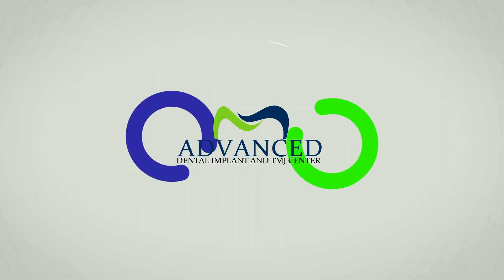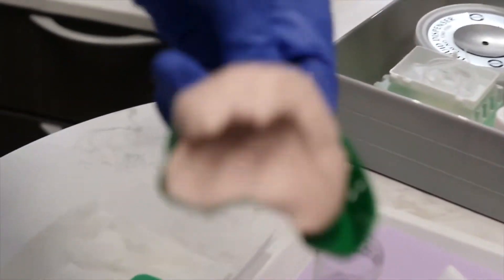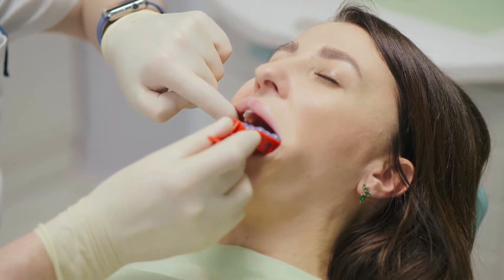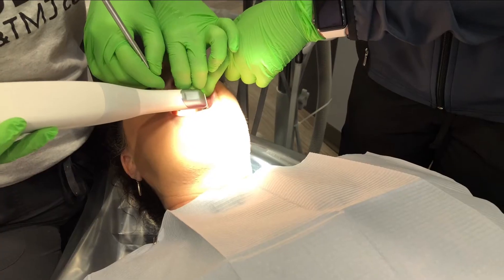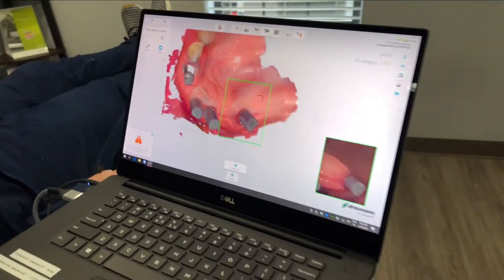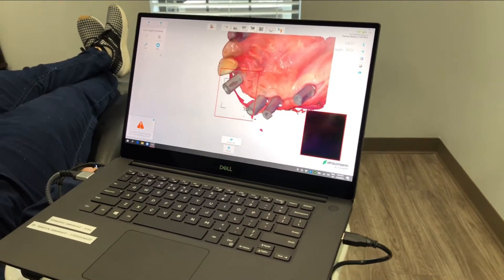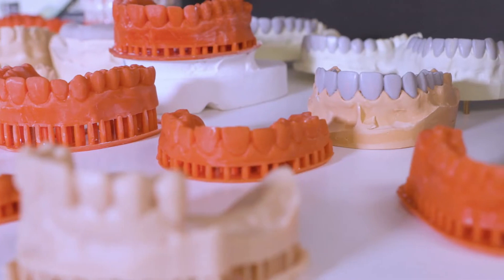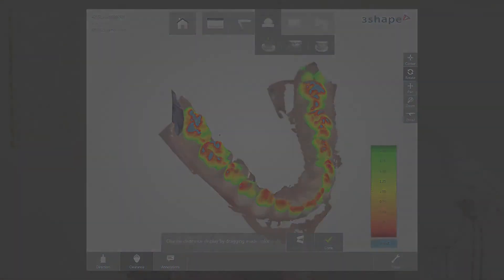Digital Precision: Transforming Dental Impressions with Advanced Technology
Explore the transformative world of digital dental impressions in our latest video! Dive into the benefits and precision of this cutting-edge dental technology that is reshaping modern dentistry. Discover the step-by-step process, from scanning to 3D modeling, and how it enhances both the patient experience and treatment planning. Join us as we uncover the advantages over traditional methods and provide valuable insights for dental professionals and patients alike. If you're looking to stay informed about the latest dental advancements, this video is a must-watch.

We are happy to serve you and empower you for better oral health!

Advanced Dental Implant and TMJ Center
7135 Getwell Rd, Suite 100

The information found in the multimedia content ('Video Content') has been made accessible only for knowledge and education. Concerning the accuracy, applicability, health, or completeness of the video content, Advanced Dental Implant and TMJ Center make no assertion or guarantees. Advanced Dental Implant and TMJ Center does not guarantee that any sites listed or linked to any video content are performing or relevant. The video's content is not intended to replace clinical medical advice, care, or diagnosis. With any questions you may have about a medical condition, always seek your doctor's advice or other competent health care provider. Because of what you have read or seen on the web, never ignore professional medical advice or hesitate to find it. Advanced Dental Implant and TMJ Center disclaims any responsibility for any actual, indirect, implied, punitive, extraordinary, incidental, or incidental liability to any group.